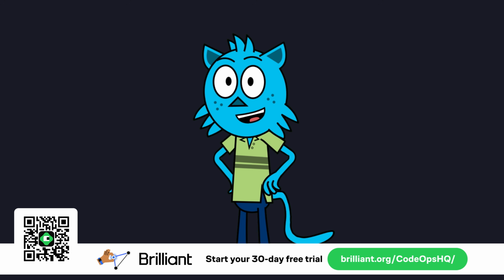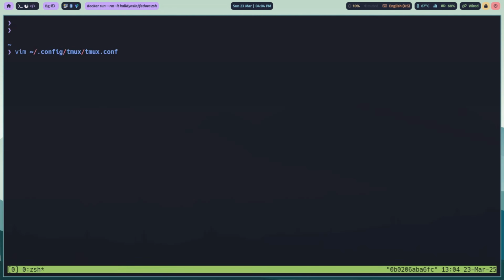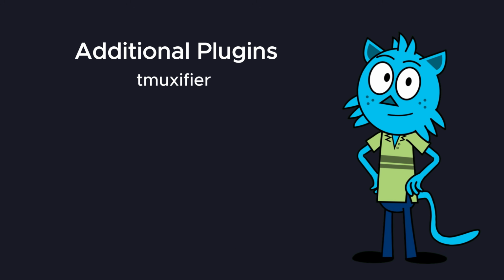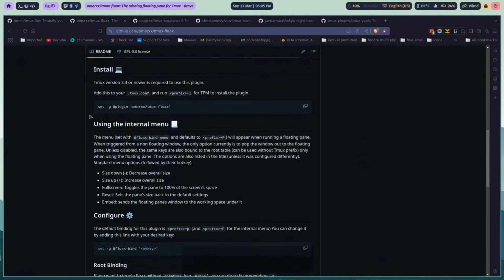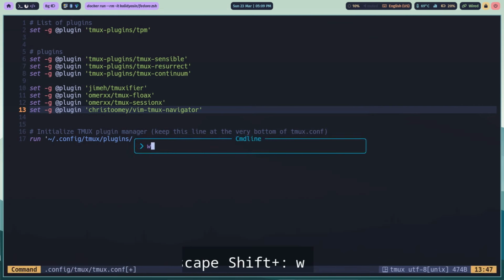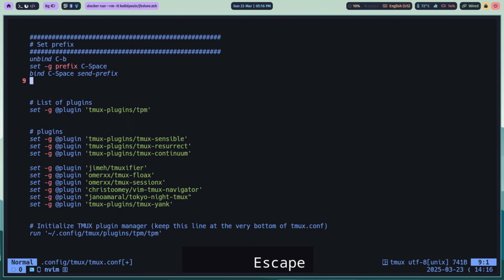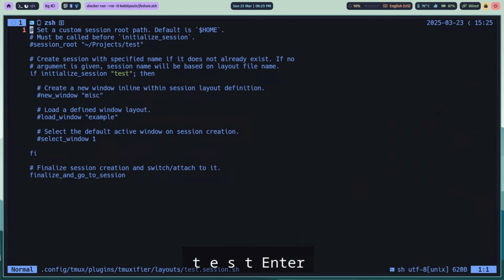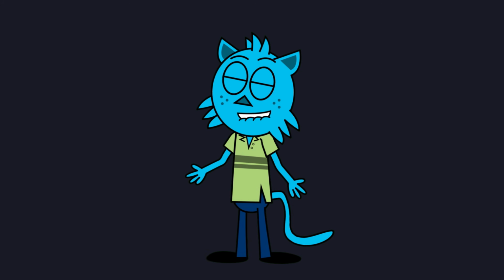Advanced Tmux: Mastering TPM and Essential Plugins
To try everything Brilliant has to offer—free—for a full 30 days,

# Master Advanced TMUX with TPM & Plugins
Upgrade your terminal game with TMUX TPM and essential plugins that make session management, navigation, and customization effortless.